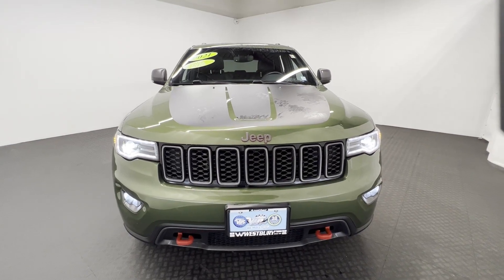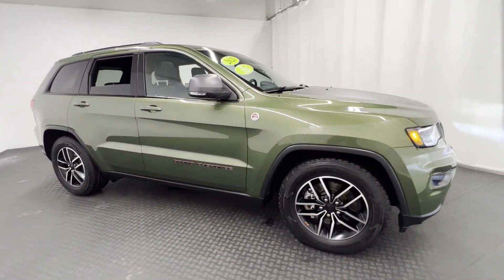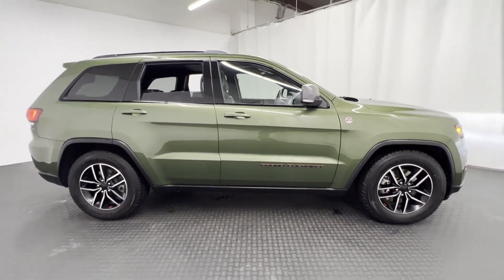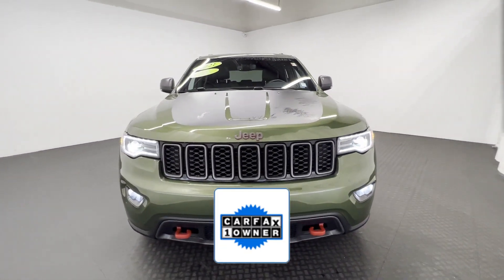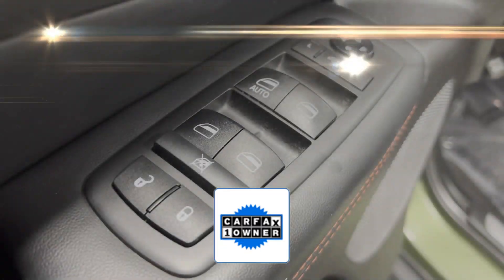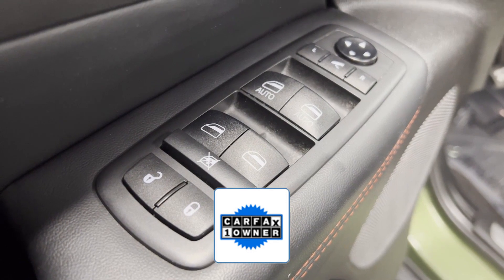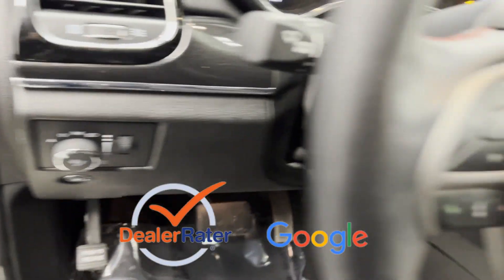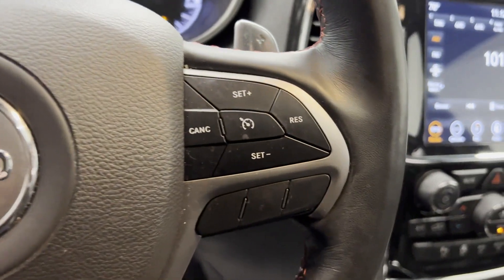Used 2021 Jeep Grand Cherokee Trailhawk 1C4RJFLG1MC565734 Westbury, Queens, Brooklyn, NYC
2021 Jeep Grand Cherokee Trailhawk 1C4RJFLG1MC565734 Video

This 2021 Jeep Grand Cherokee Trailhawk 1C4RJFLG1MC565734 is full of phenomenal features such as: